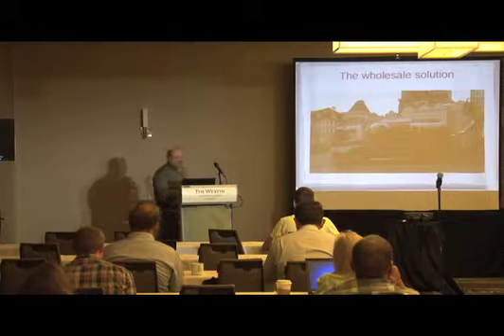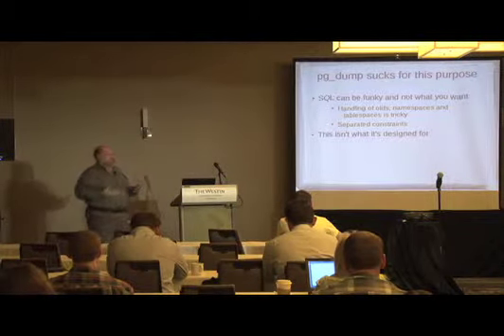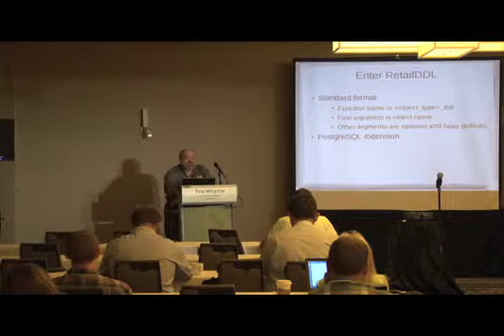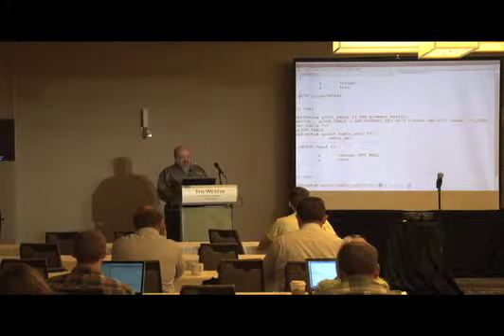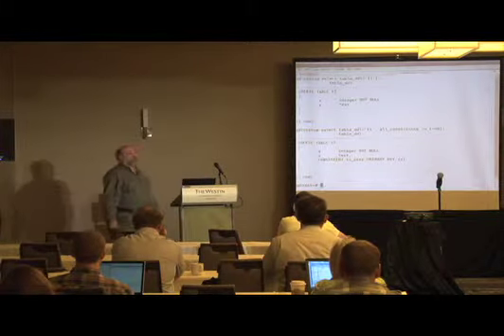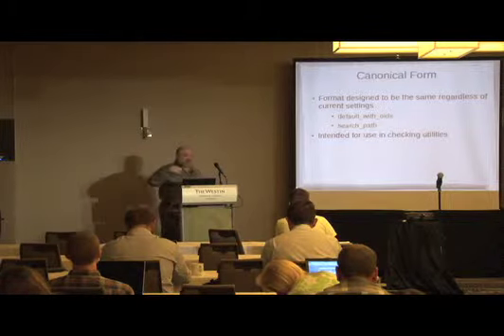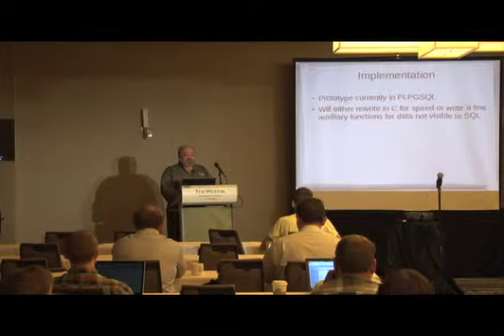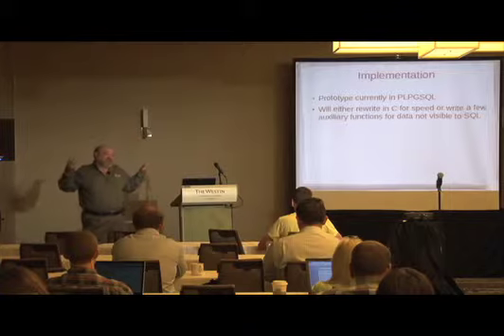Andrew Dunstan: Retail DDL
Retail DDL provides a set of functions which will generate the SQL required to create any database object. The functions are lightweight, not requiring any of the overhead of pg_dump, and available for use in any client.

Getting the SQL to create an object can be a nuisance. Either you need to run pg_dump, which is usually serious overkill, and occasionally can significantly impact processing, or you rely on a client library. Retail DDL is a set of server side functions intended to make getting this SQL much easier.

Each of the functions will be described and many will be demonstrated. Also discussed will be the usefulness of these functions in checking the integrity of the object definitions for a database, as a protection against incompetent or malicious database users.